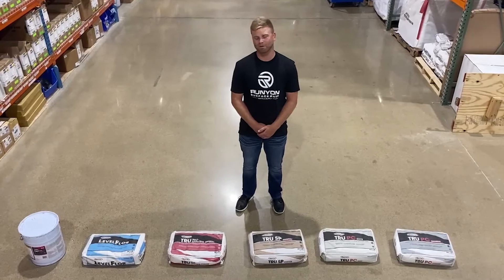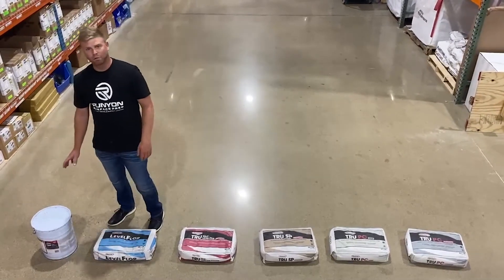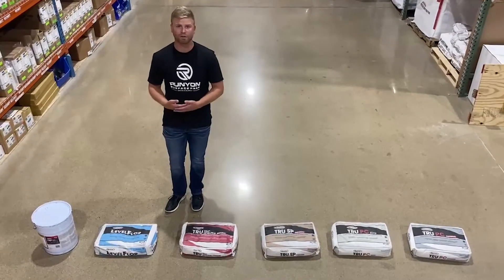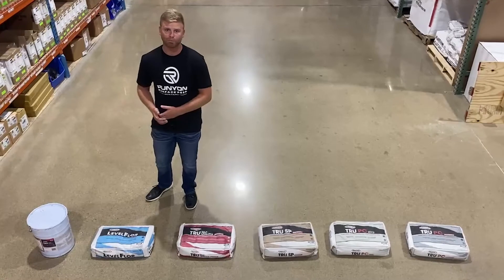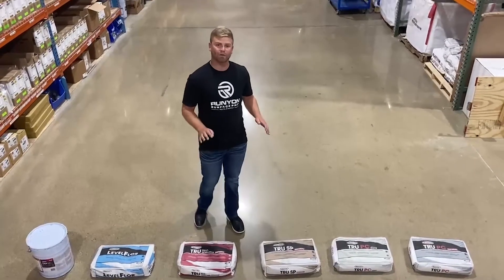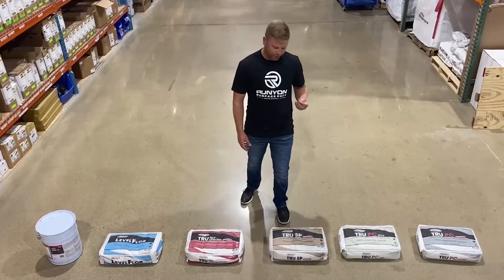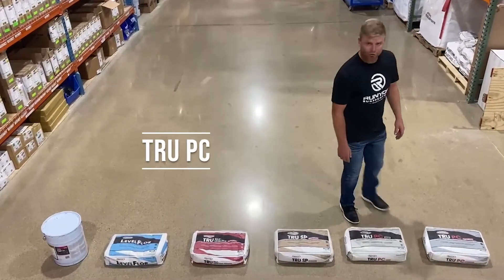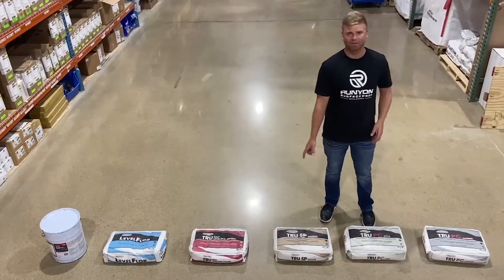RSPN - Demo Day CTS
It's time to learn more about CTS Cement Mfg Corp | Rapid Set's high-performance cement technology, including the powerhouse architectural topping, Tru® PC! Join us now for RSPN's DEMO DAY with Demo Jake!!